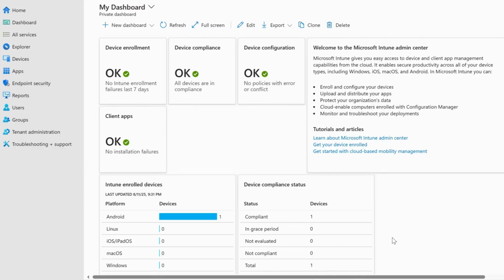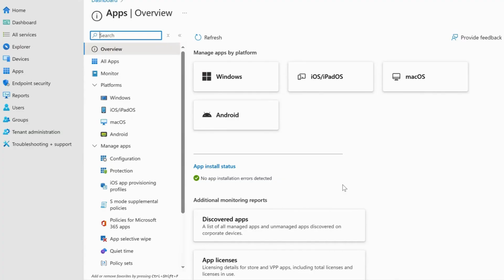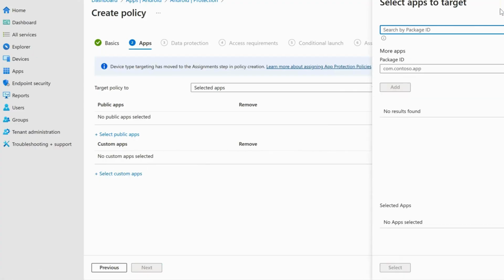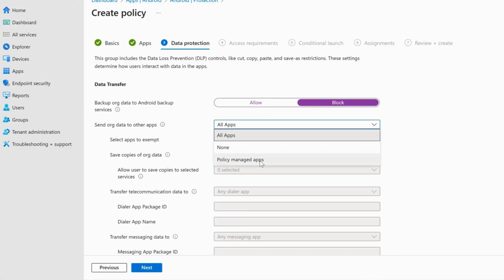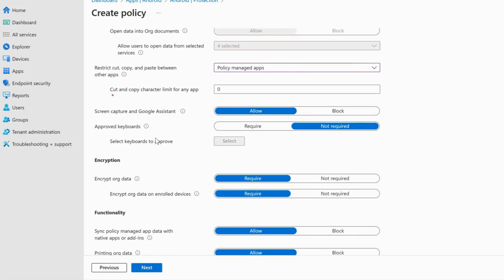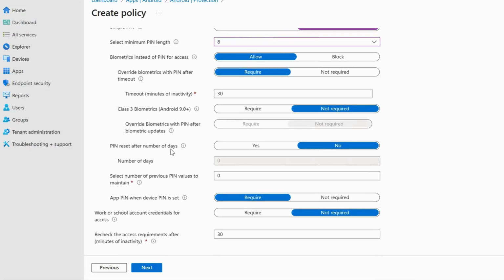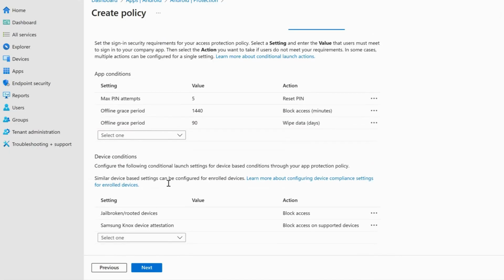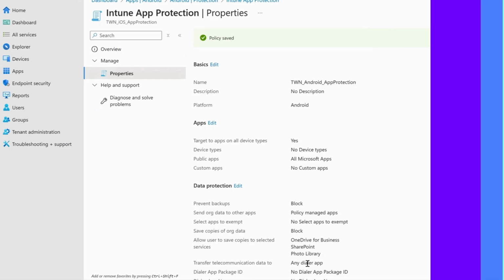13. How to create Android App Protection policy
🚀 Want to secure your Android apps like a pro? In this step-by-step tutorial, I’ll show you how to create an Android App Protection Policy in just a few minutes! Whether you’re an IT admin, a beginner, or someone exploring Microsoft Intune/Endpoint Manager, this video has got you covered. 🔒📱

✅ What you’ll learn in this video:

What an Android App Protection Policy is

How to configure it in Microsoft Intune (Endpoint Manager)

Best practices for securing corporate apps & data

Real-world tips for IT admins

👉 Watch till the end for pro tips that can save you hours of troubleshooting.